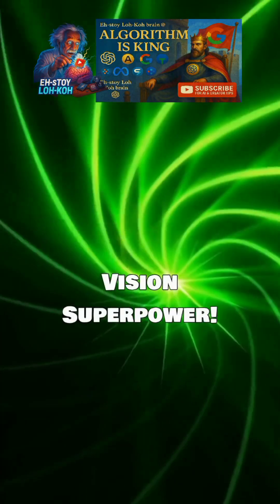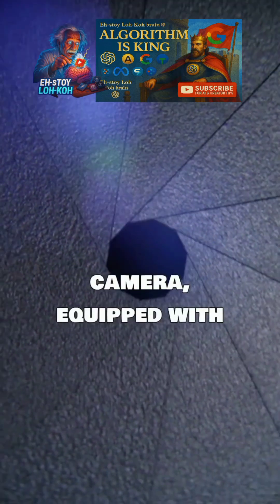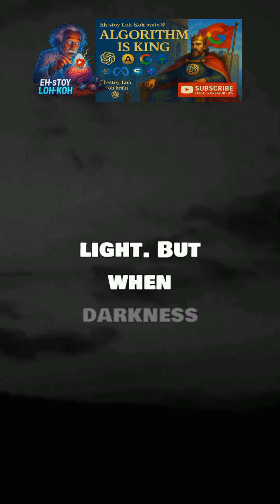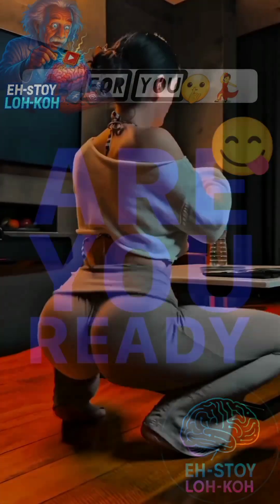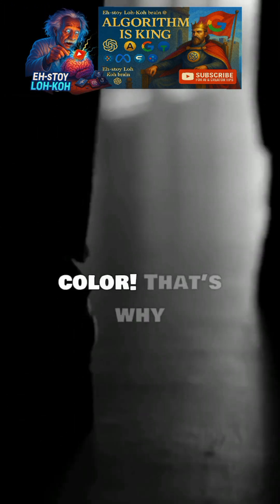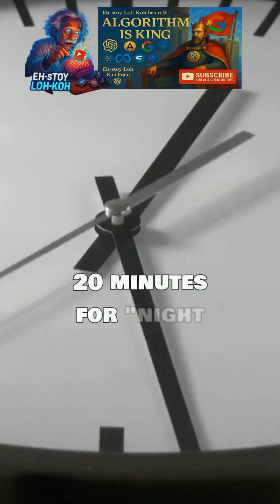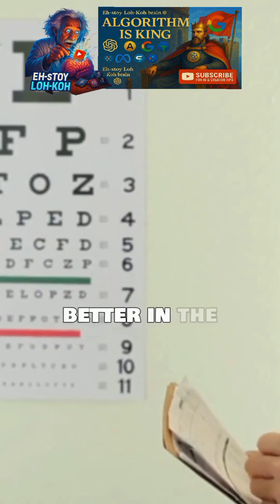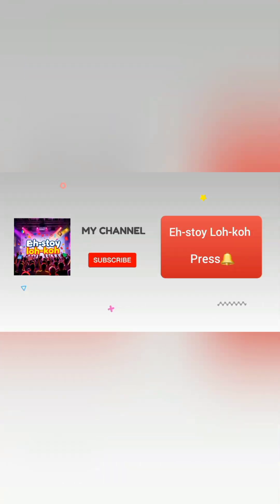What Happens to Your Eyes in the Dark? 🌑 | Mind-Blowing Eye Fact